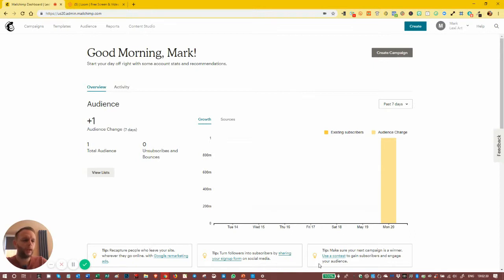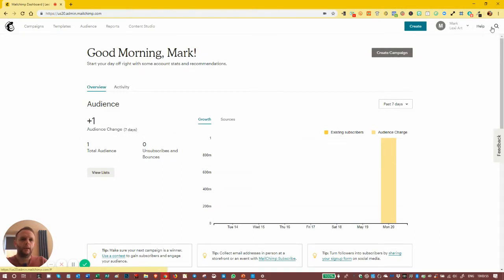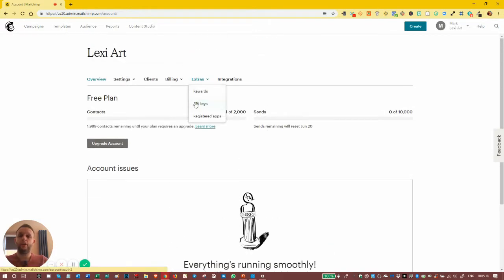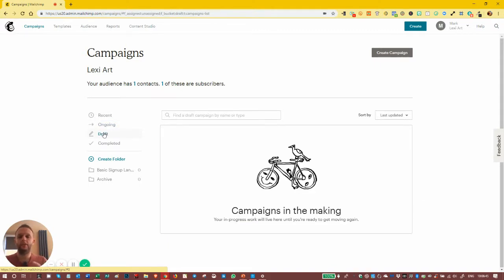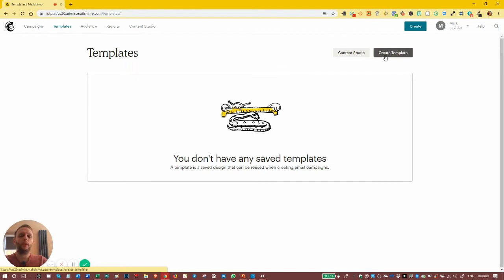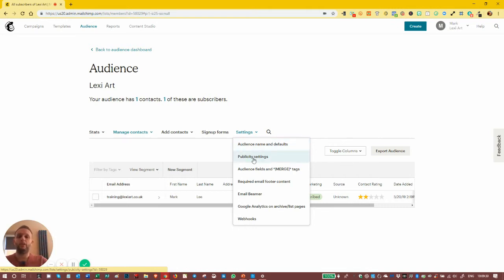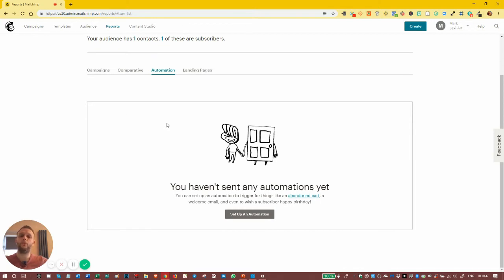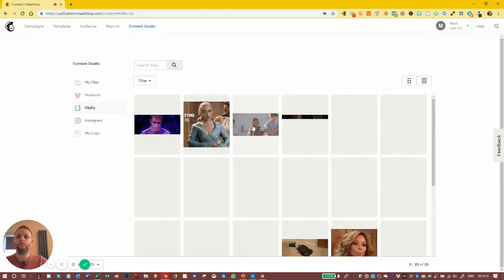Mailchimp 03 Platform Overview